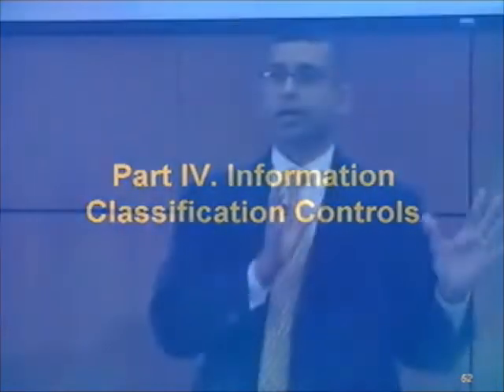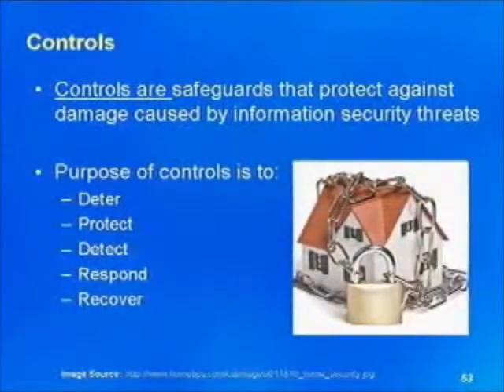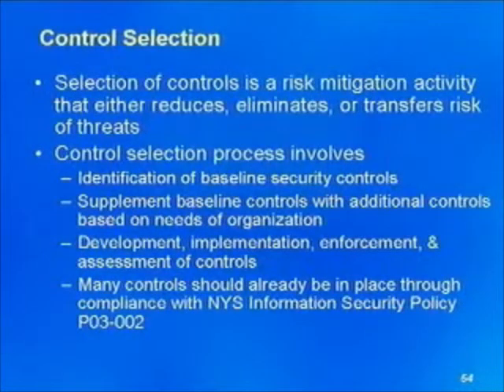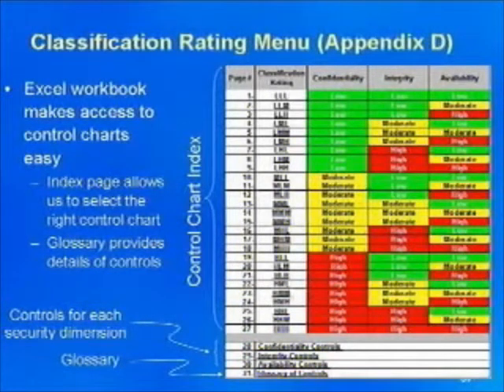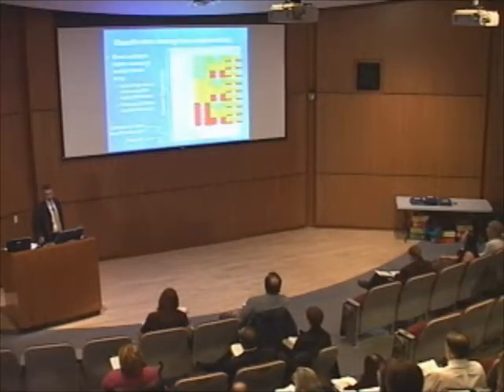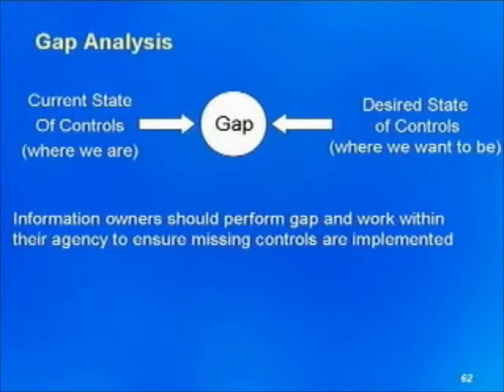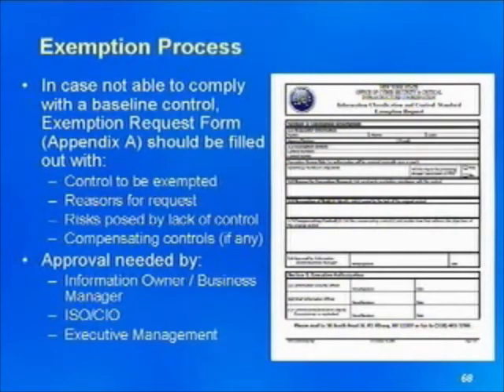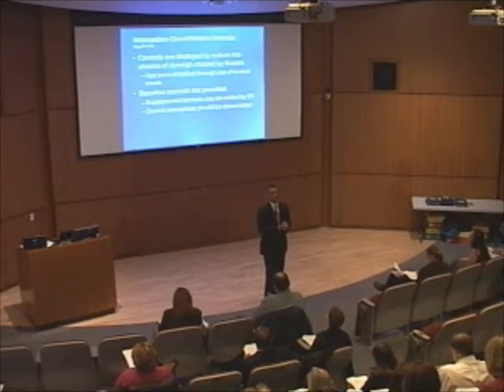Part IV Information Classification Controls